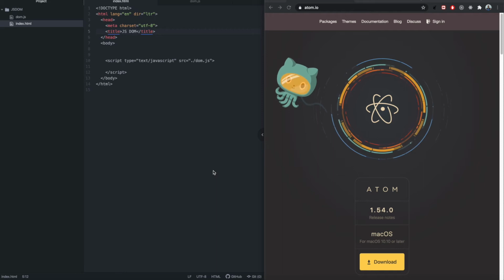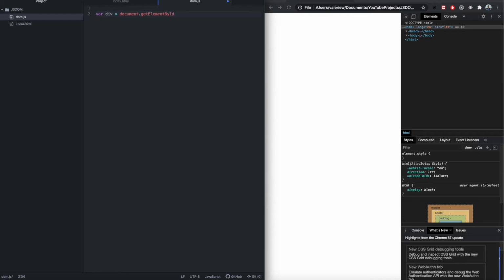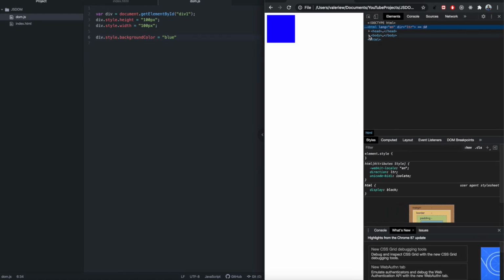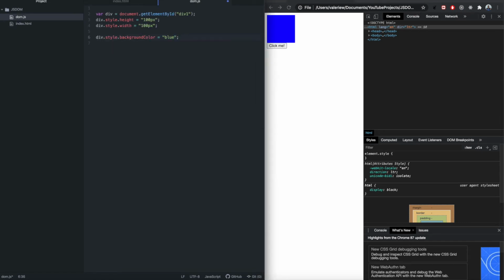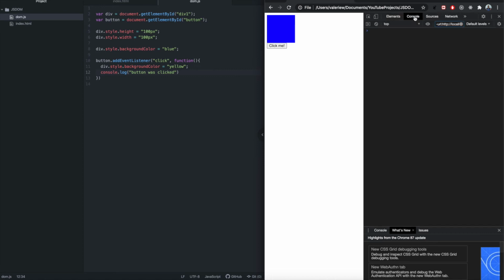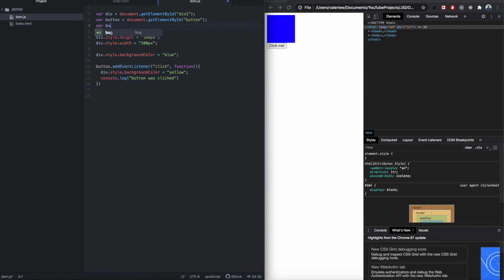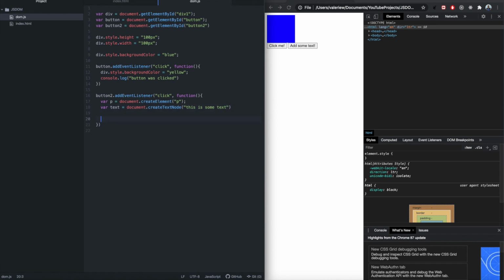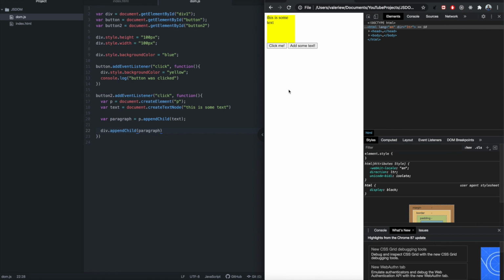JavaScript DOM Manipulation: Examples for Beginners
In this video, I go over a few basic examples of DOM manipulation in JavaScript. Here are some useful resources for those of you looking to further your knowledge: